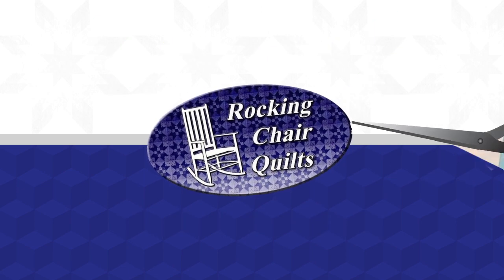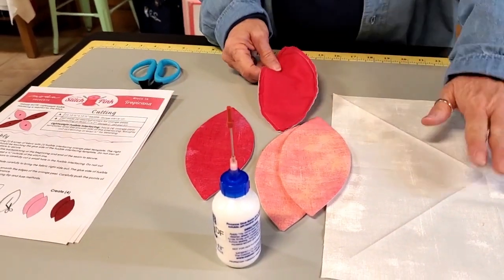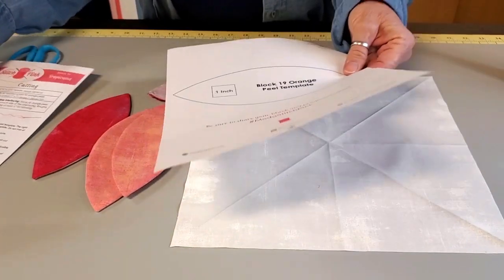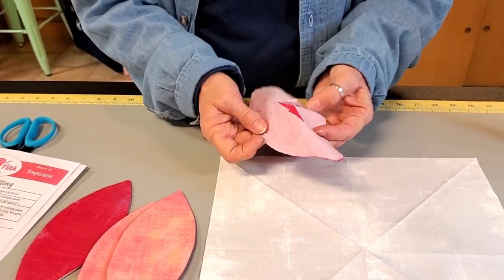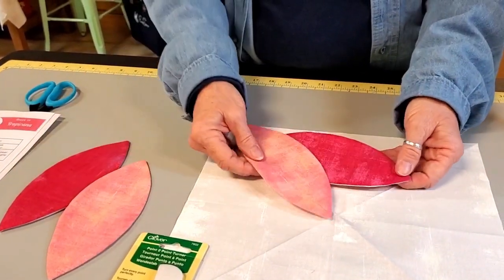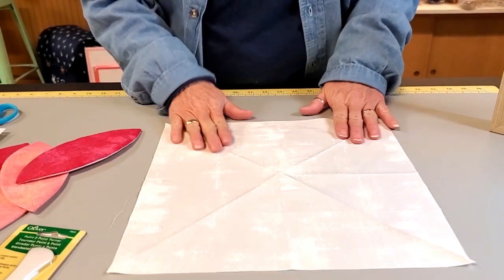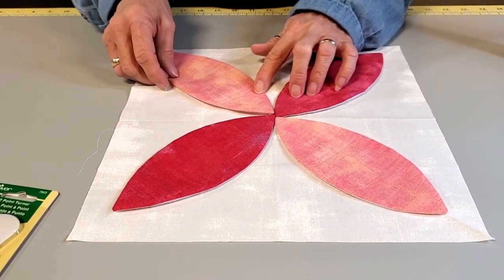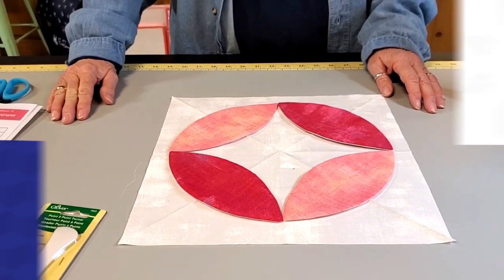Moda Sew Along #19: Stitch Pink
This is DAY 19, BLOCK 19 of the MODA SEW ALONG 2020 - STITCH PINK!

Help us raise awareness for Breast Cancer Awareness Month!

Where you can download instructions to follow along!
If you are getting here late, have no fear. You can still order the fabric at our online store, and follow along anyway!

Also, check out our TIPS IN CLIPS playlist on YouTube; where we take all of our demos from the live stream, and upload them in smaller clips.